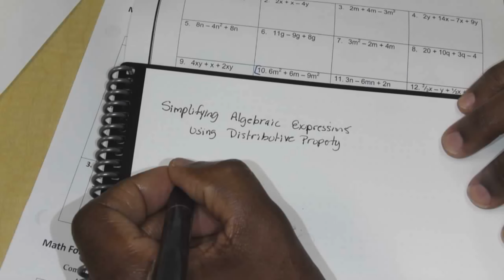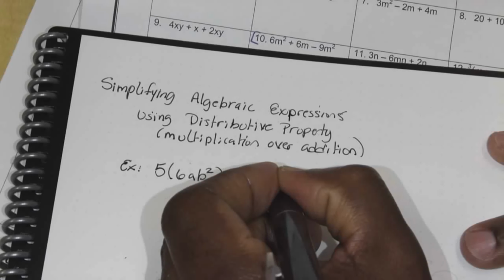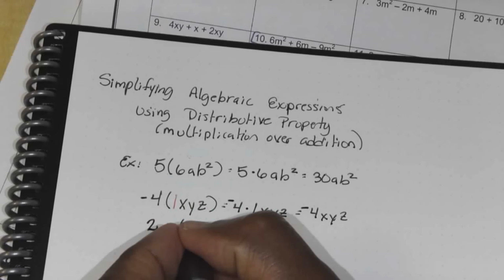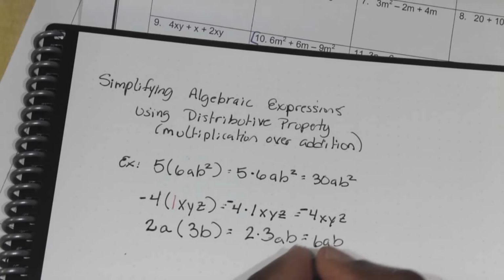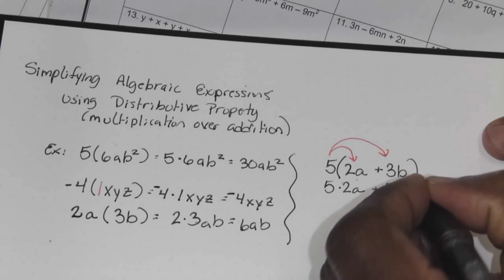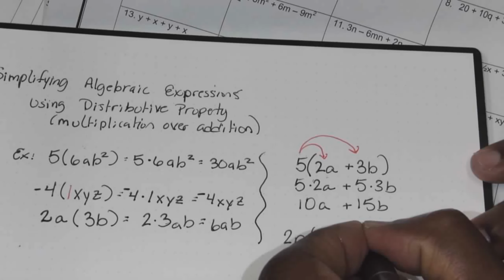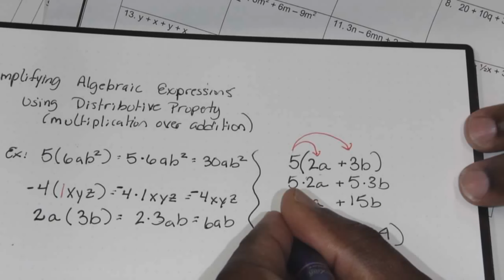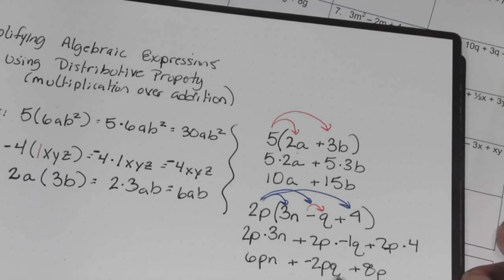Intro To Algebraic Expressions DP